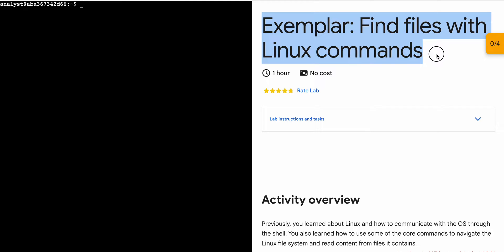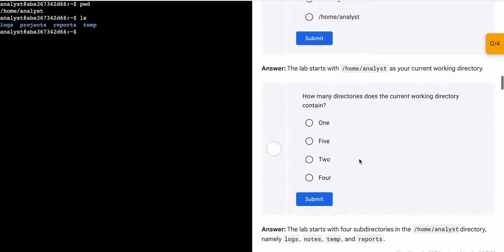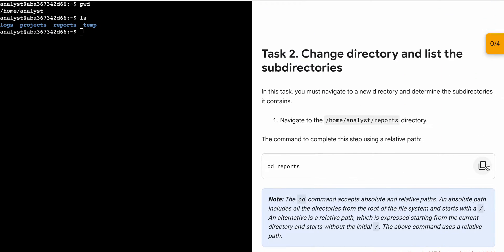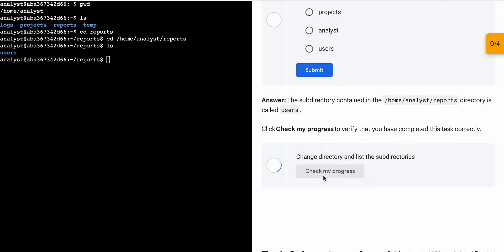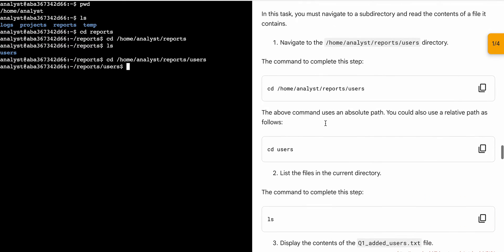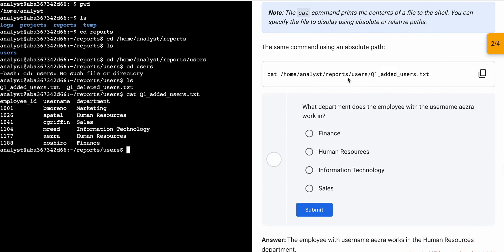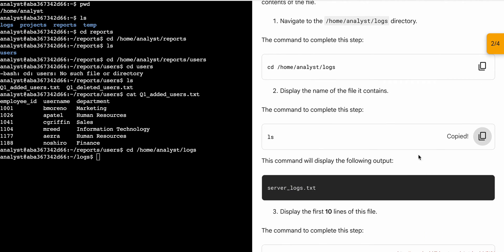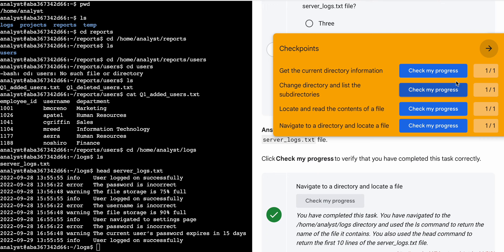Exemplar: Find files with Linux commands || qwiklabs || coursera || [With Explanation🗣️]